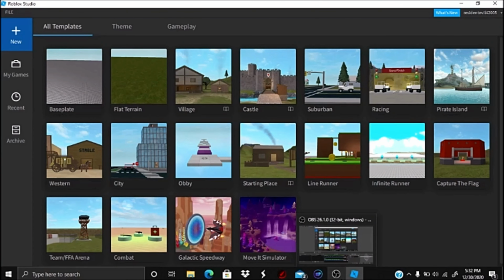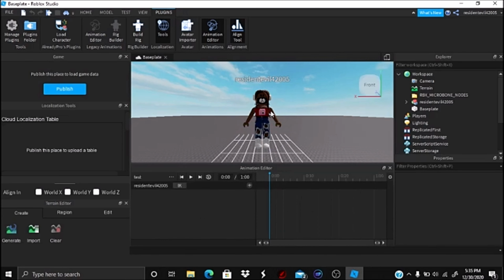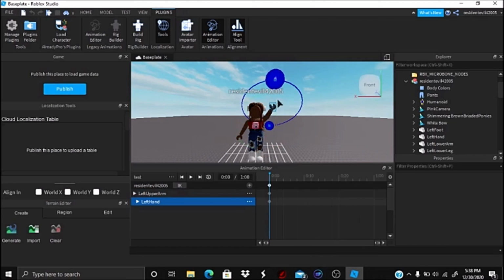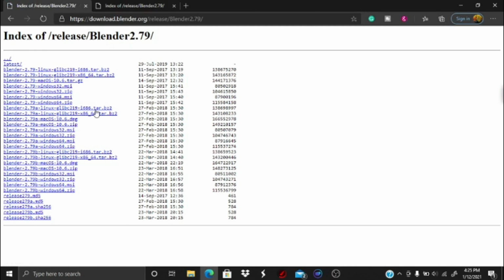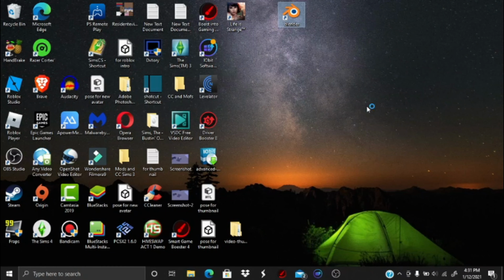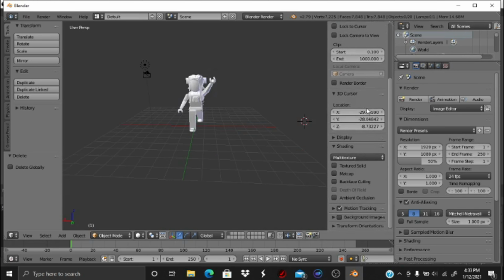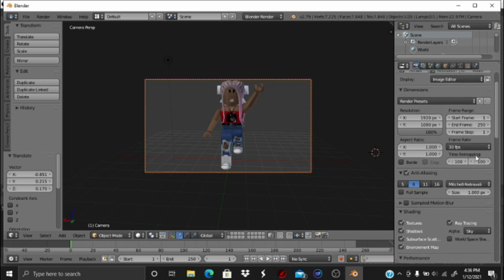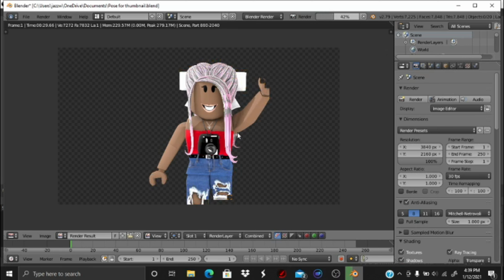How To Render Your Roblox Avatar With Blender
Today I will show you how to render your roblox avatar. You will need Roblox studio (it comes
with Roblox when you download it) and Blender. If you want to make roblox thumbnails this is the first step you must learn.

I couldn't find any working plug ins (the one in the video, I installed it in 2019)

⌚Timestamps⌚

The current Let's Play series
Life Is Strange Before The Storm

Completed Let's Plays
 ☑ Deltarune
☑ Life Is Strange Season 1

Future Let's Plays
Life Is Strange 2
Walking Dead Telltale
Batman Telltale
Starting In February A New Schedule take effect
Monday/Wed- LIS or whatever game I am playing
Fri And Sat- Roblox
Third Friday Of Each Month- Tutorials

for brand deals, sponsorships, or if you'd like me to review a product related to